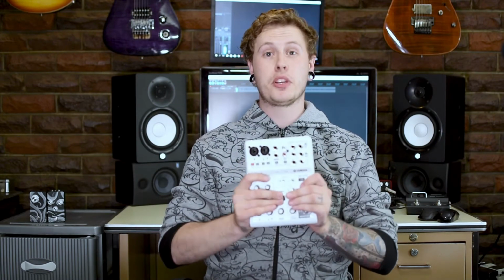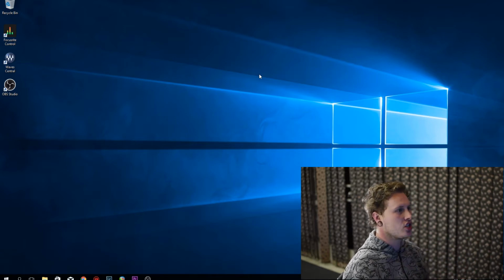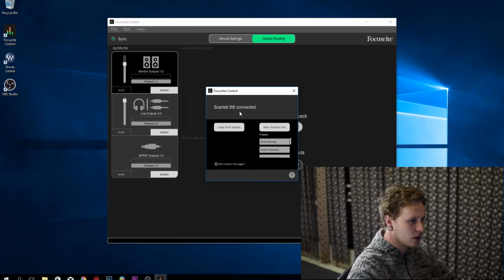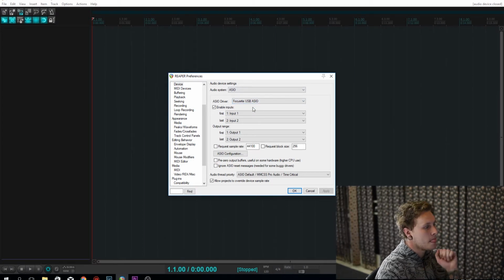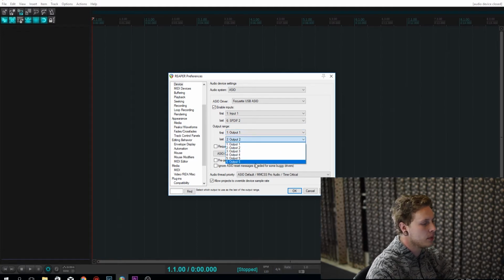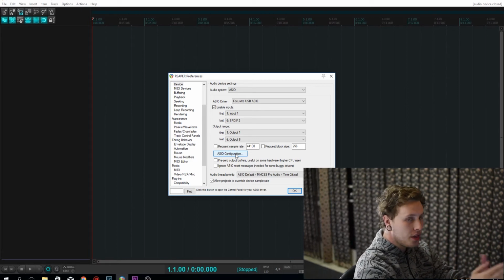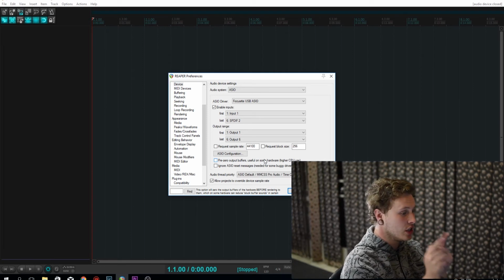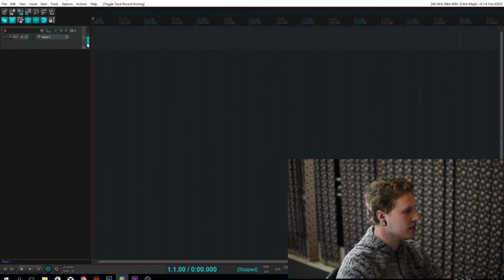How To Get Started With Home Recording | Part 1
Let's checkout how to record at home

Things I used to make this video:
Rode NTG-1 Microphone